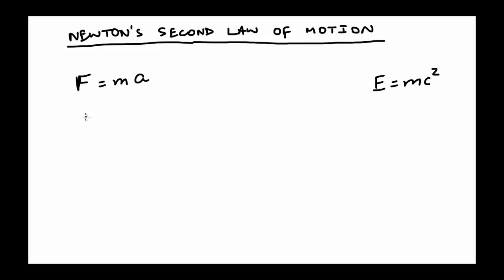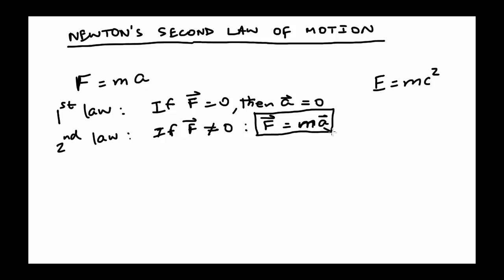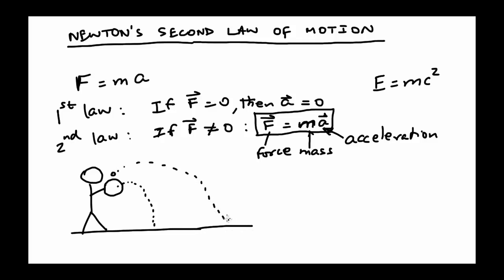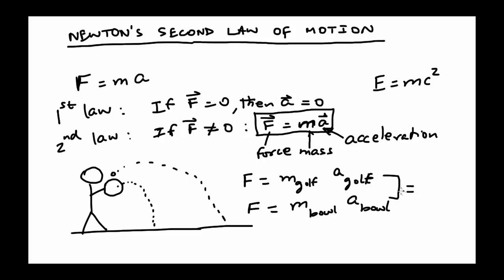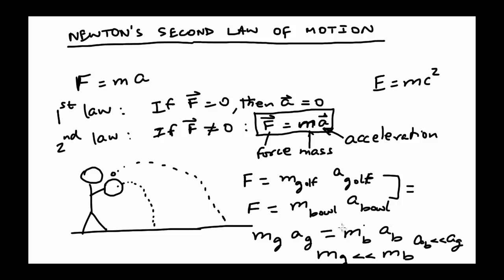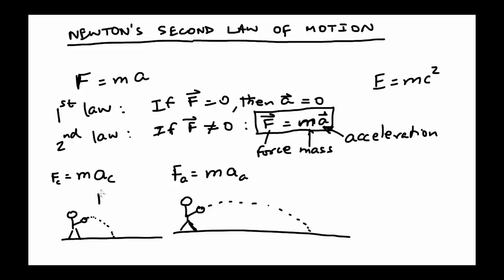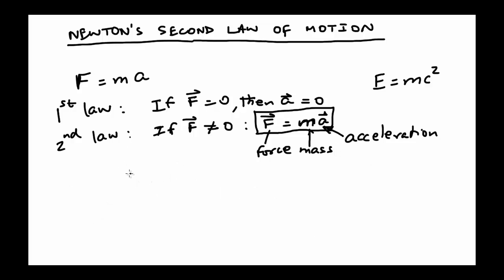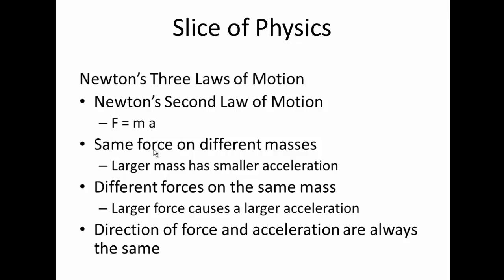Slice127 Newton's Second Law of Motion